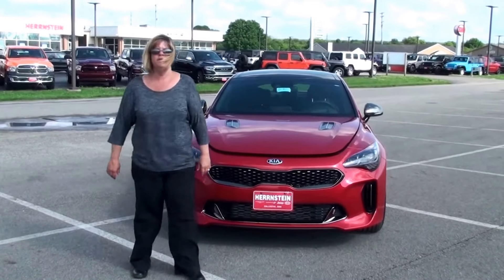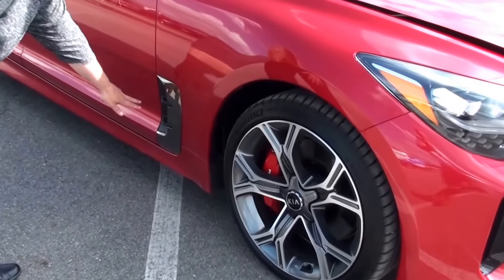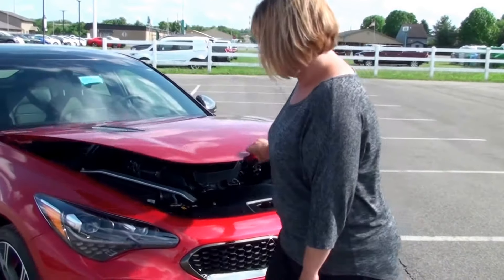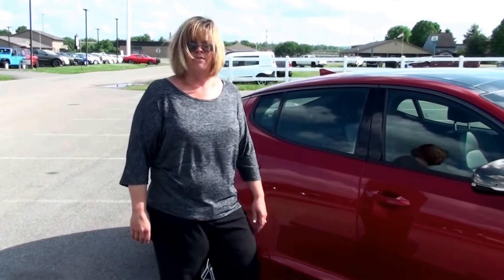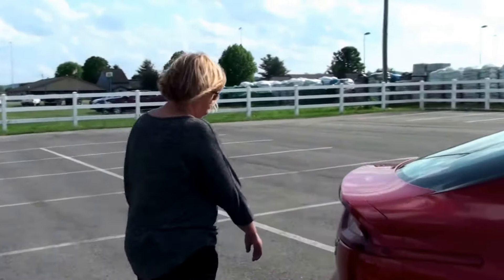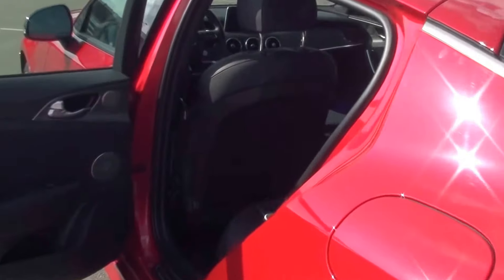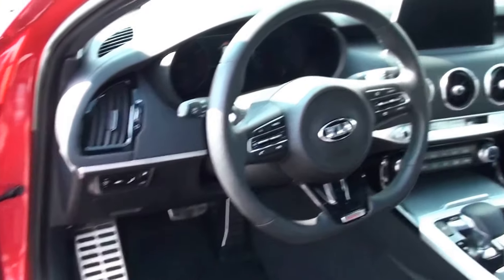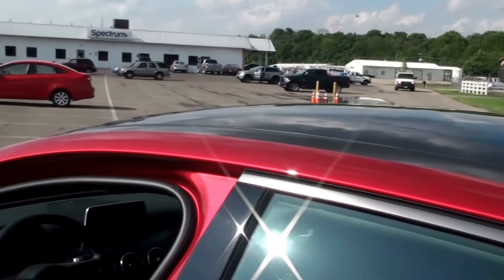Ellie Judge 2018 Kia Stinger Walkaround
Ellie Judge 2018 Kia Stinger Walkaround at Herrnstein Auto Group